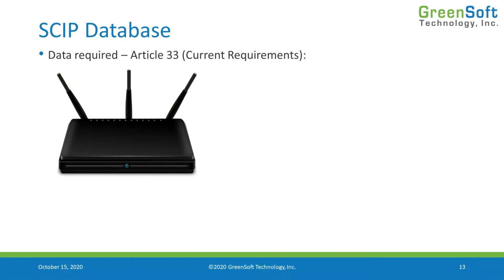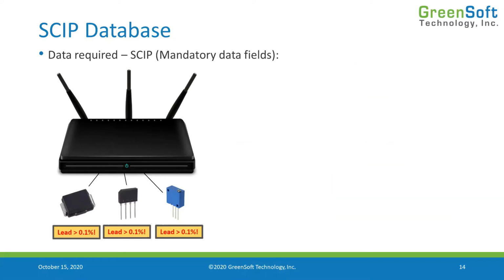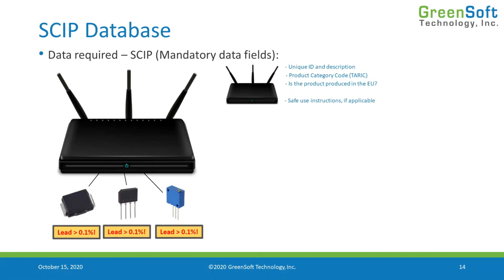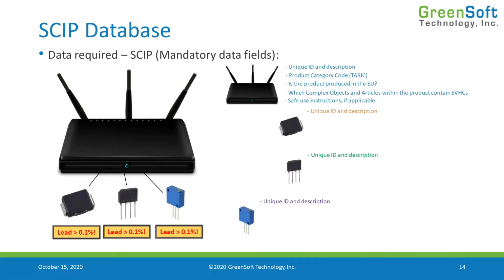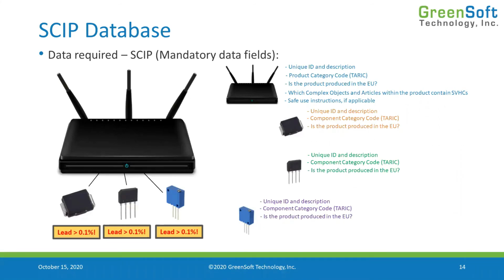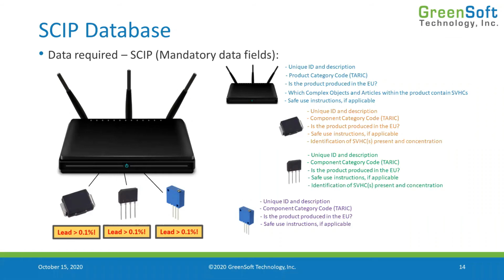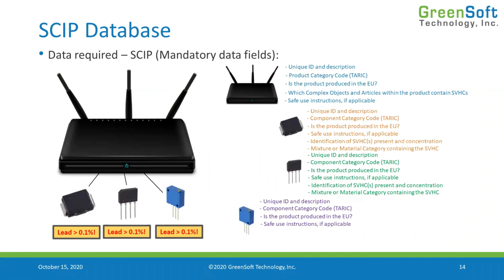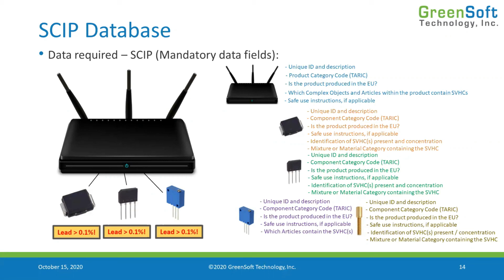SCIP Database Part 3 - Data submission requirements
Learn everything you need to know about the EU SCIP Database!
SCIP Playlist - Part 3 - Data submission requirements
The deadline for submitting dossiers to the EU SCIP Database has arrived. Affected companies are expected to prepare and submit SCIP dossiers on any of their products containing reportable Substances of Very High Concern (SVHCs) as of January 5, 2021.

The data requirements for dossier submissions are different and more complicated than previous EU REACH Article 33 requirements. SCIP dossier submissions must include information on the location of articles within the product containing reportable SVHCs; detailed article, substances and material information; and article and material classifications.

To help you get prepared, we’ve created a SCIP Database playlist with educational videos on SCIP requirements, plus a demonstration of our SCIP software solution.